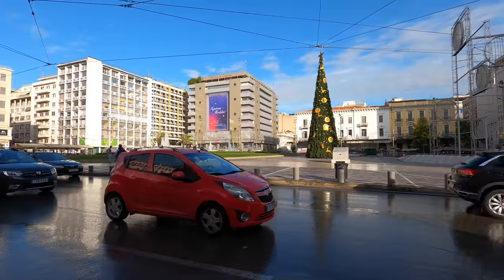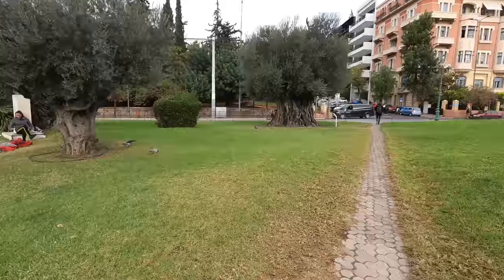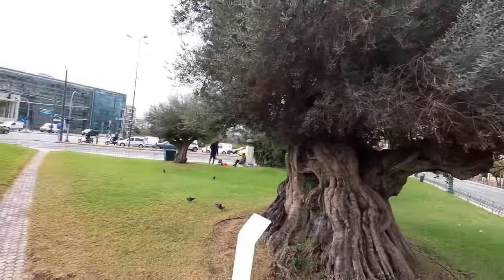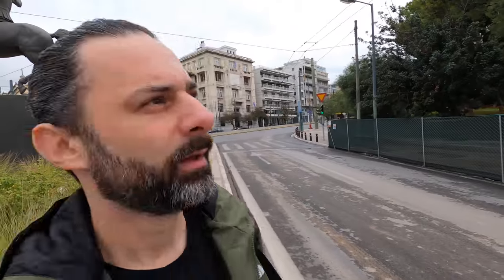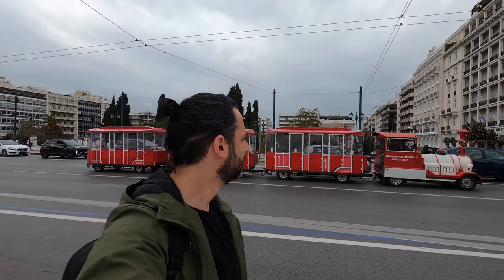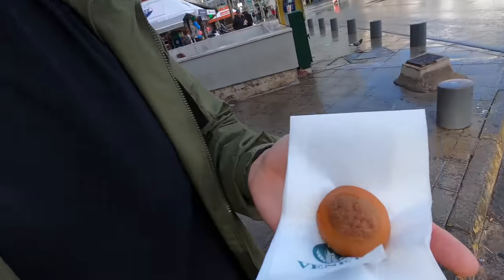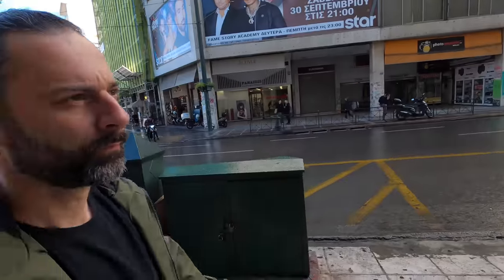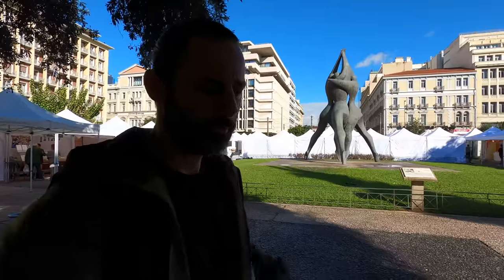Athens Art Odyssey: From Alexander the Great to Lord Byron, a Visual Journey!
🎥 Join me on a journey through art and culture as I hunt down some of the more interesting and inspiring pieces of art in Athens, Greece.

🏛️✨ In this vlog, the first part of two, I explore and track down some of the pieces of art that have become a part of Athenian landscape and Greek culture. From The Runner, to the ancient play writes near the National Gardens, to the statue of Alexander the Great and beyond.

🗣️ Whether you're a cultural enthusiast or interested in a virtual tour of Athens, I invite you to join me as I explore these locations with historical and cultural significance.